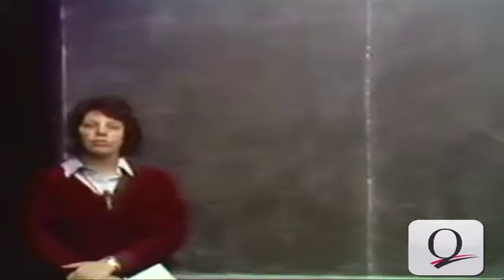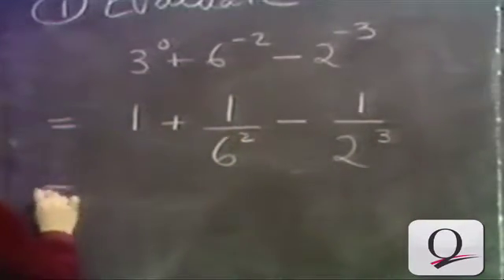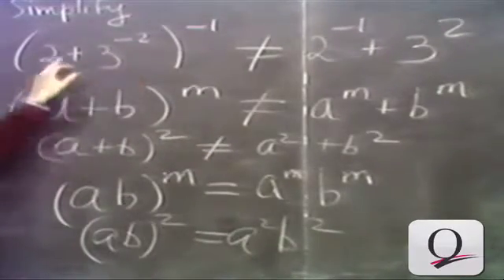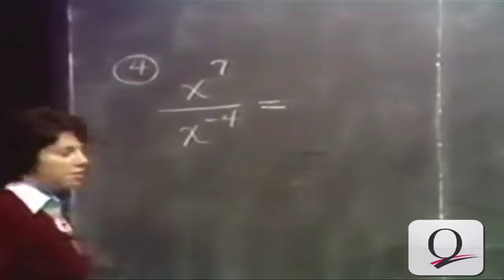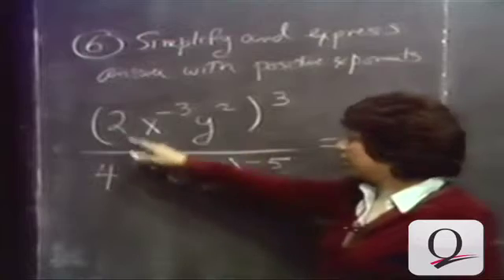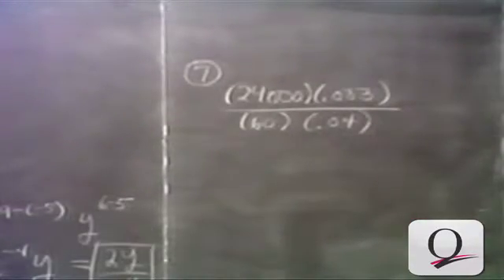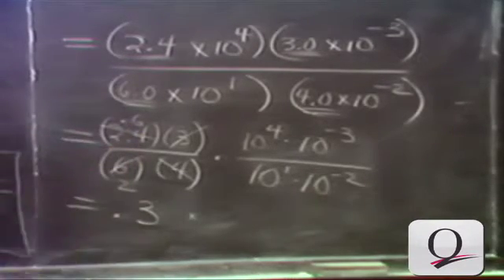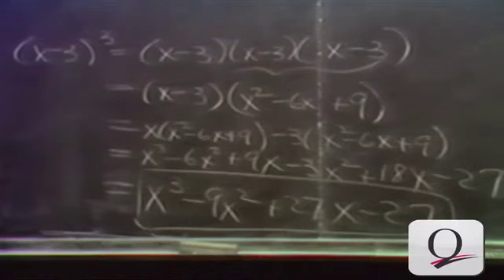Elementary Algebra #41: Review of Tapes 12-14: Integer Exponents